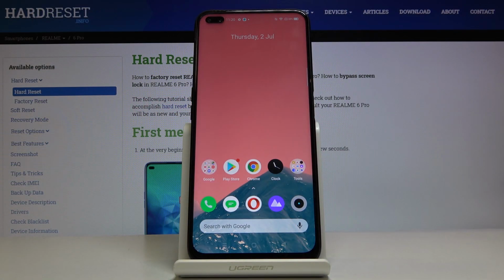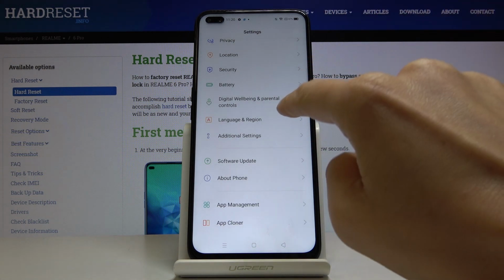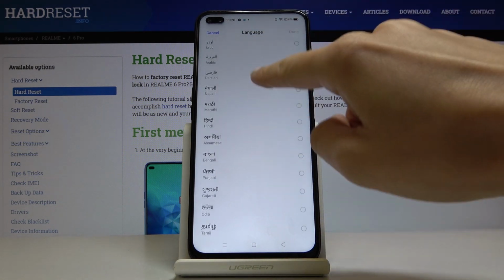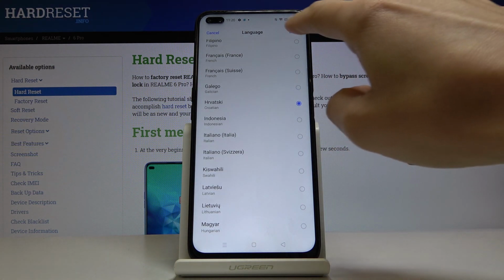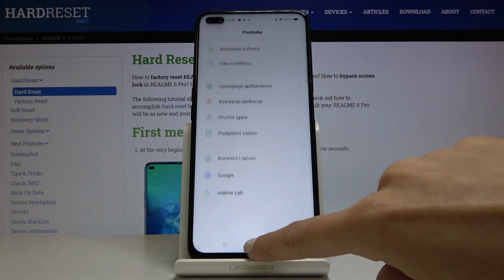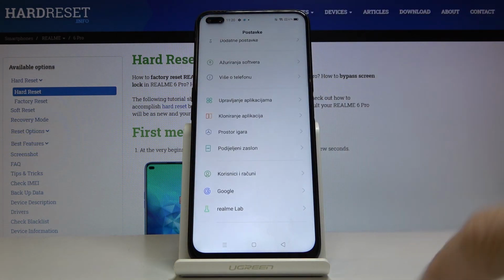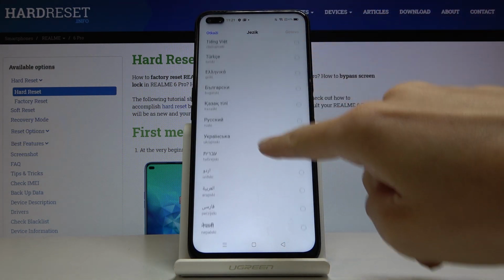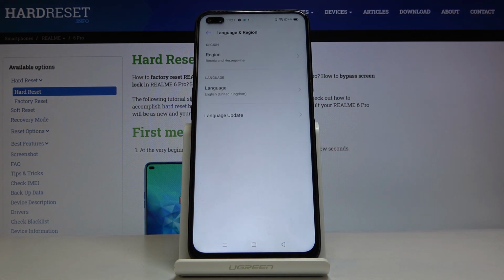How to Change Language in Realme 6 Pro – Language Settings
Setting up the preferable language in your Realme 6 Pro is necessary for using the device properly. That’s why, we present to you a video guide where our expert will explain, step by step how you can do it. Check out, where you can find language settings to select the preferable one. Let’s begin!

How to change language on Realme 6 Pro? How to choose language in Realme 6 Pro? How to open list of languages in Realme 6 Pro? How to get access to languages settings in Realme 6 Pro? How to switch language on Realme 6 Pro?